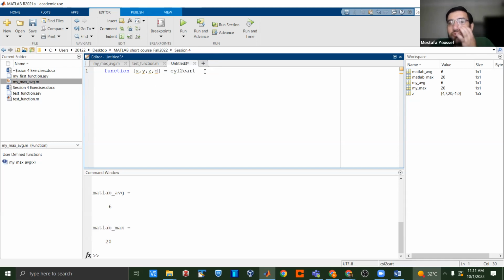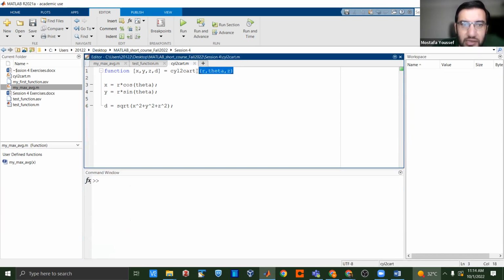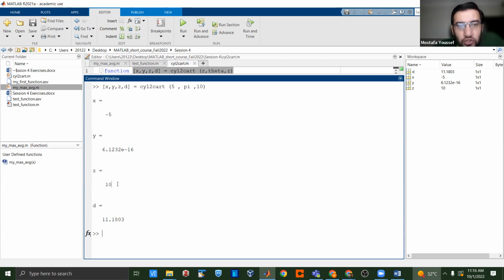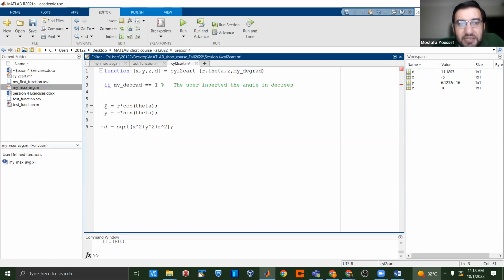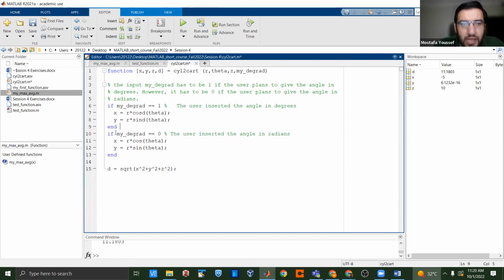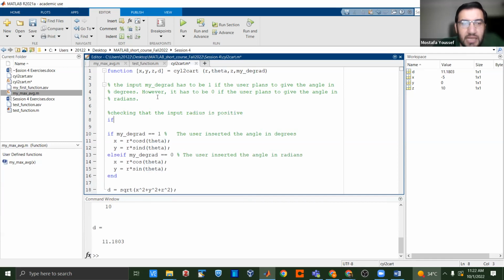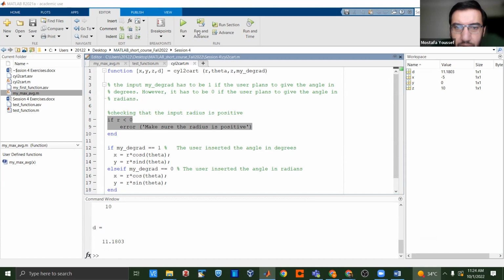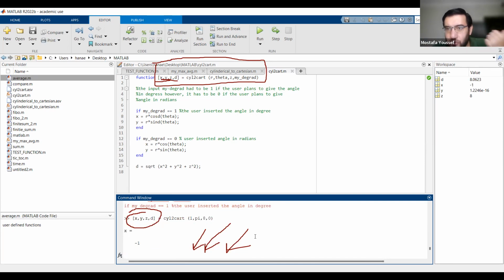MATLAB Course Oct 1 Session 4 Part II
An example on a function that changes the coordinates of a point from cylindrical to cartesian.